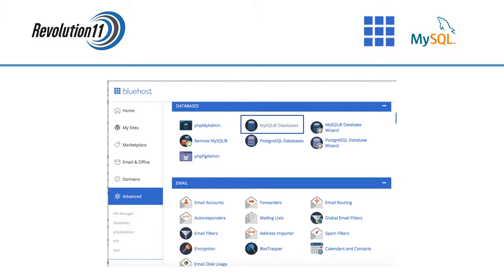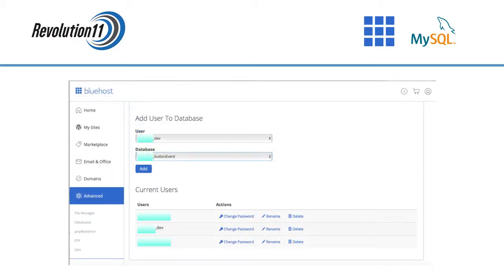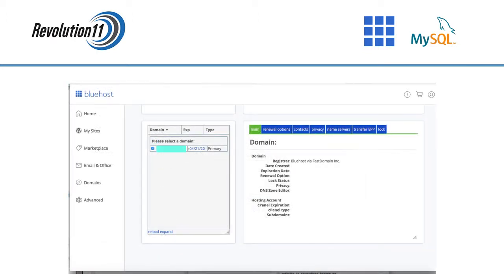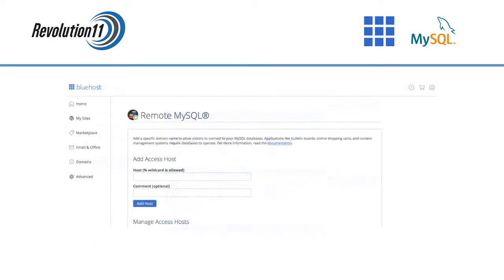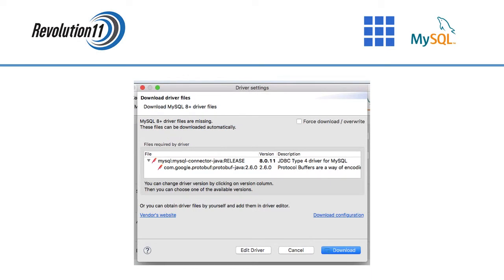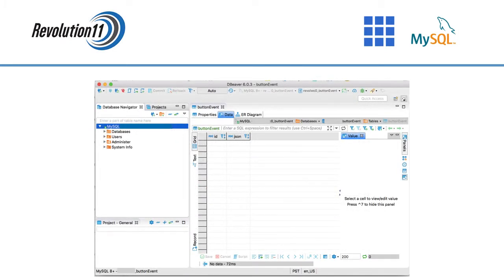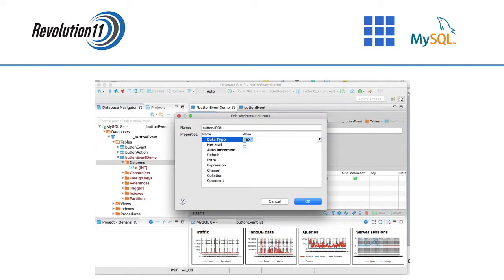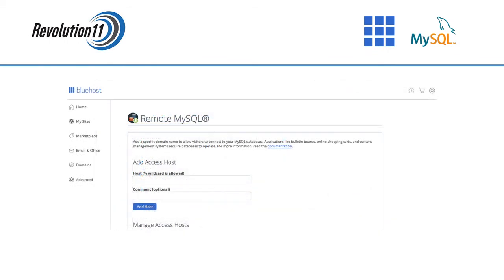Setting Up A MySQL Database (BlueHost Edition)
In this video, creating, configuring and setting up a MySQL Database at Bluehost is demonstrated.  This will provide a sample database to capture data from IoT Devices.

Corresponding Blog in a new tab)